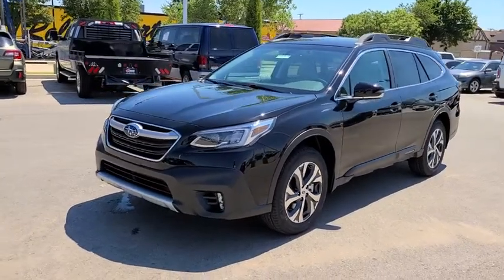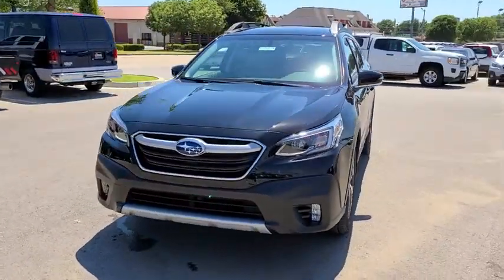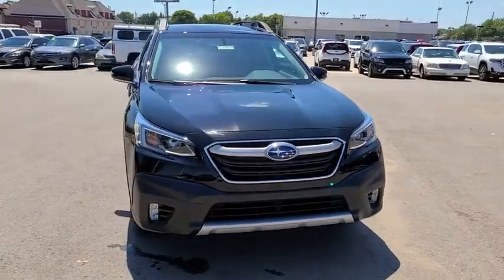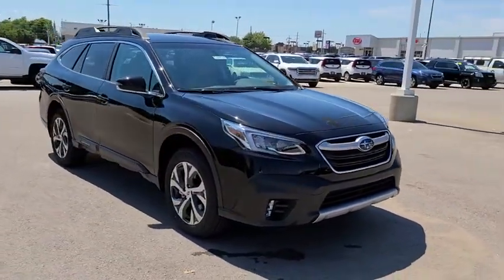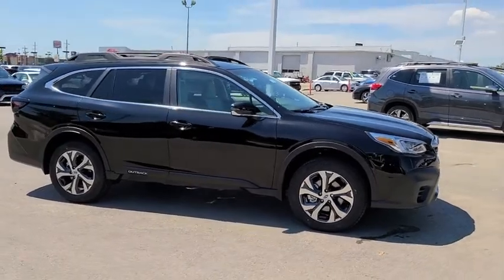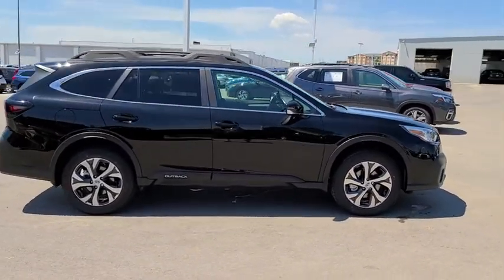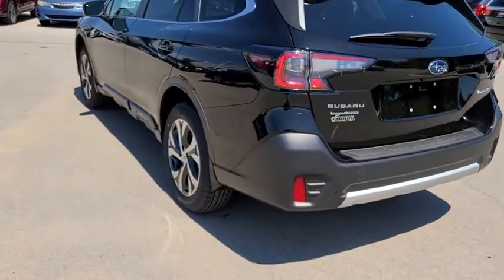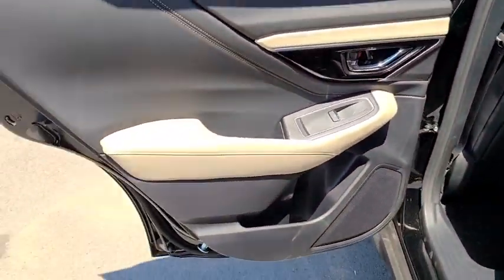2020 Subaru Outback Tulsa, Broken Arrow, Owasso, Bixby, Green Country, OK S21519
Crystal Black Silica New 2020 Subaru Outback available in Broken Arrow, Oklahoma at Ferguson Superstore. Servicing the Tulsa, Owasso, Bixby and Green Country, OK area.

Ferguson Superstore
1601 N Elm Place

$2,379 off MSRP! 2020 Subaru Outback Limited26/33 City/Highway MPGAwards:* 2020 KBB.com 10 Favorite New-for-2020 Cars At Ferguson, we are Upfront and Simple. We offer our best price to everyone, the first time. The only additional fee you pay is a $379 documentation charge.